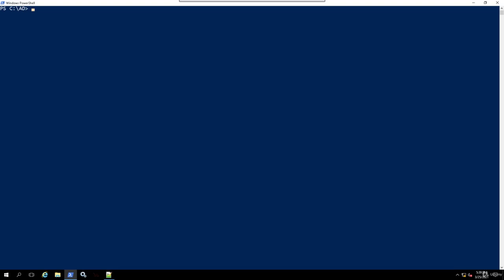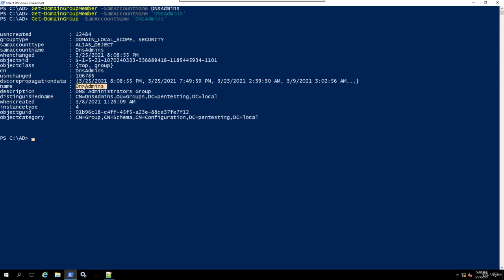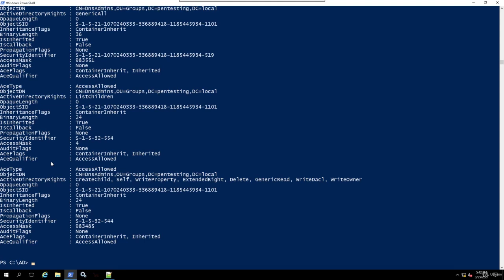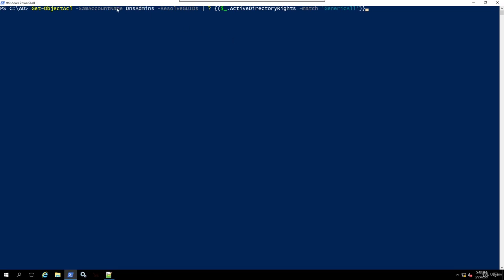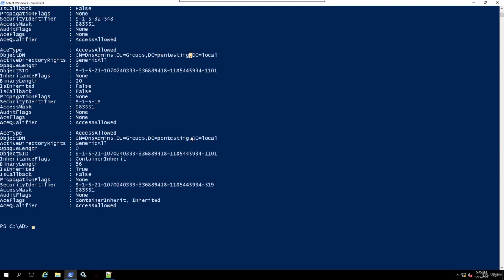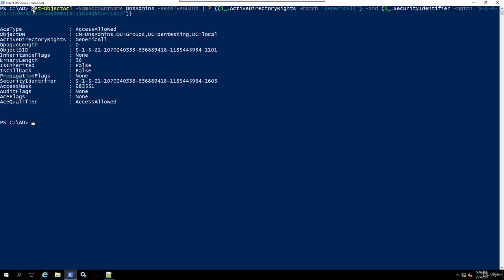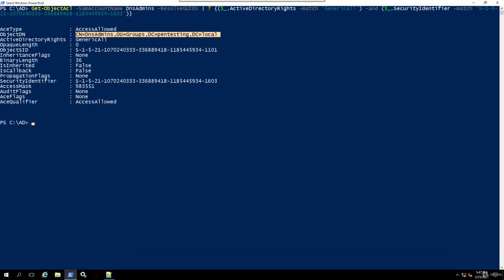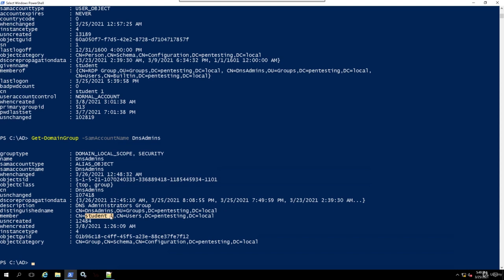82 - Domain Privilege Escalation ( RDP ) [ ACL GenericAll on Group ]